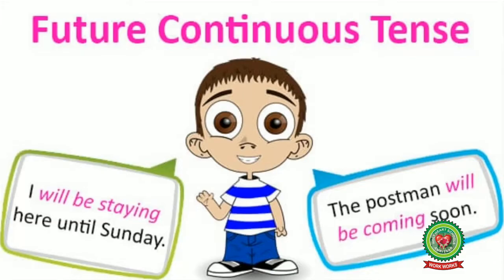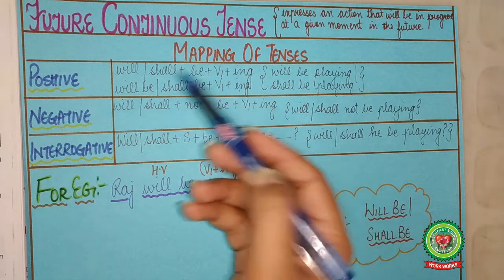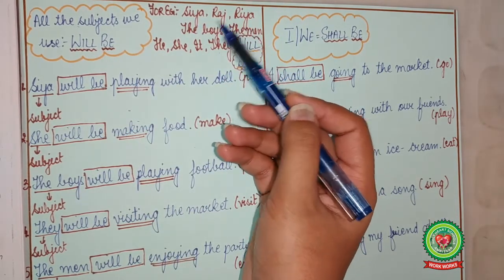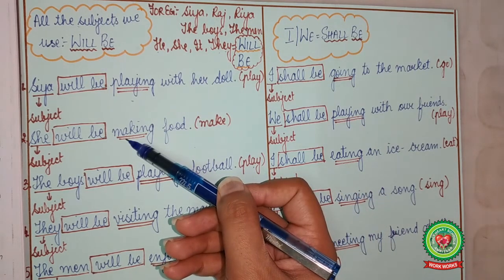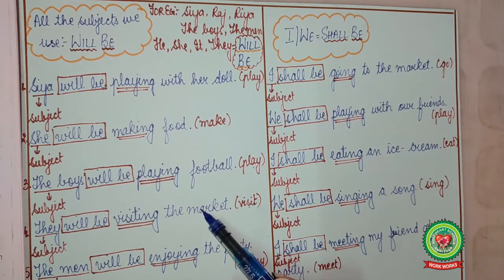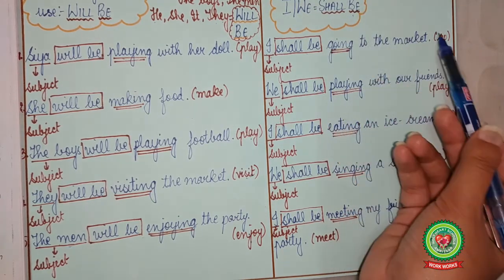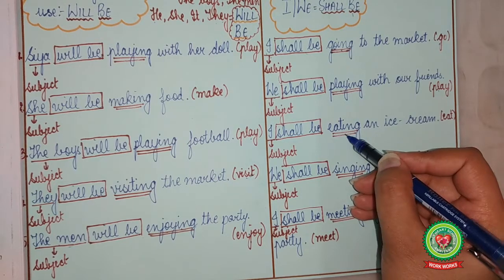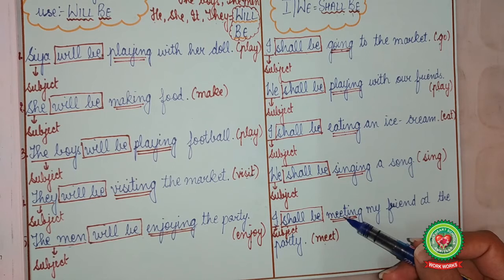Future Tense Future Continuous|Class 7|English|Holy Heart Schools|21 May 2020